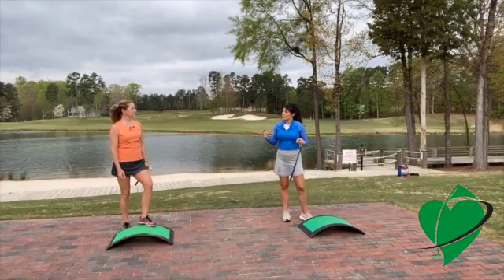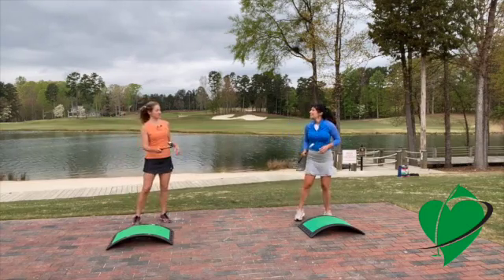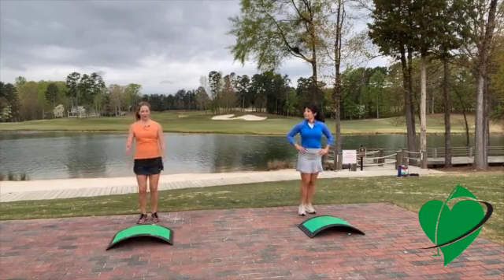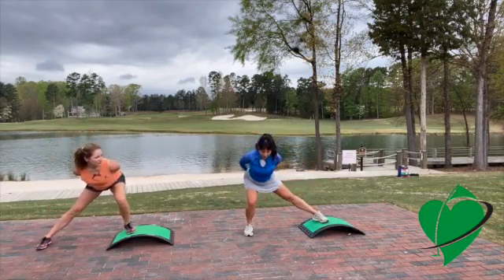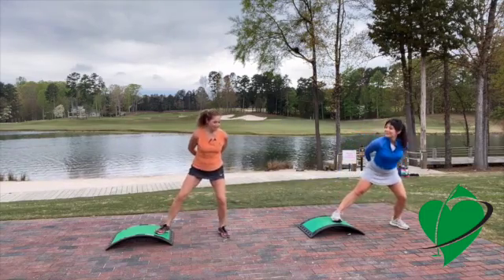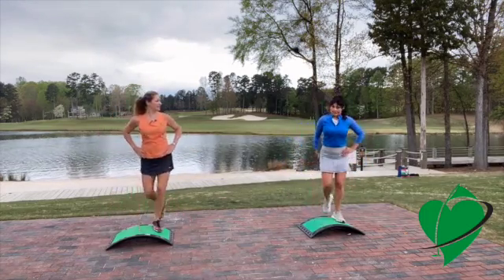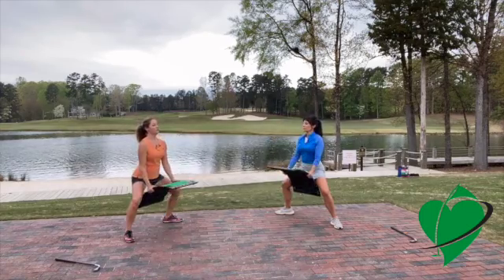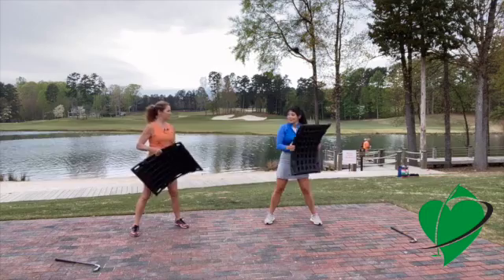CardioGolf™ Fitness System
Get your Heart Pumping and your Golf Form in shape with the CardioGolf Fitness System…No golf ball required!